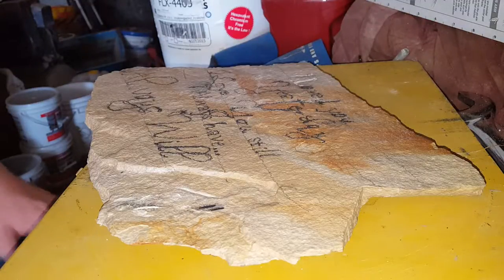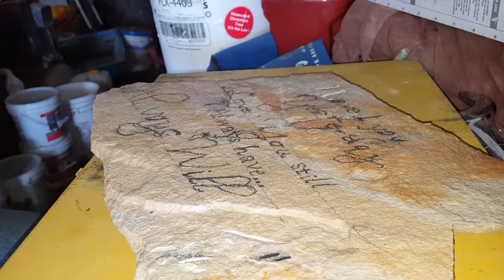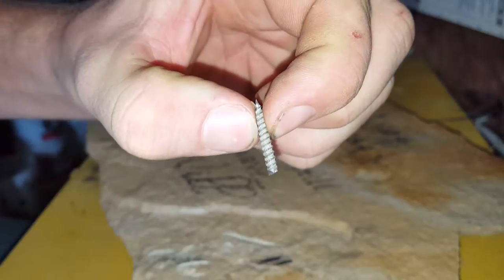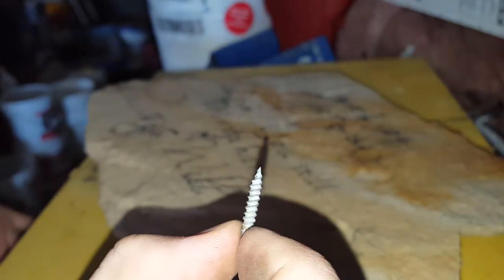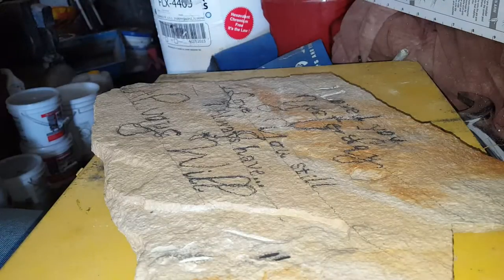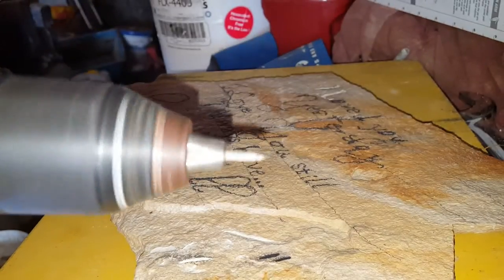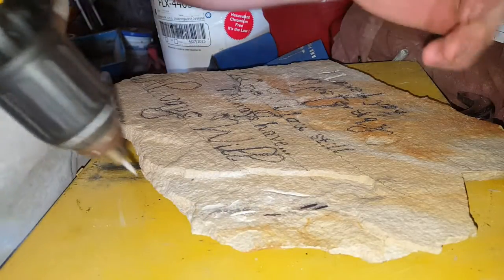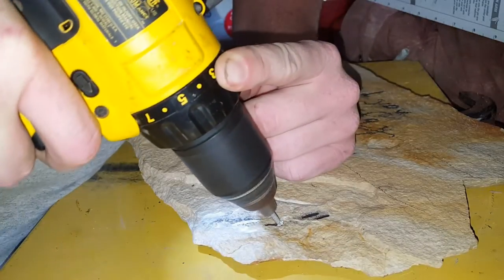Carving into rock without dremel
Ever wanted to carve a Note, Phrase, Quote, or Design into a rock but don't have a Dremel??